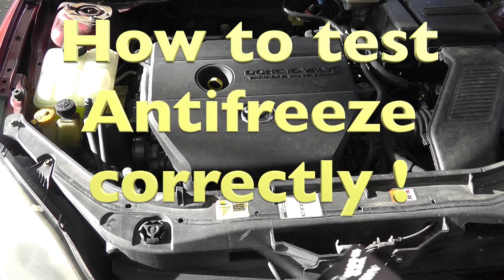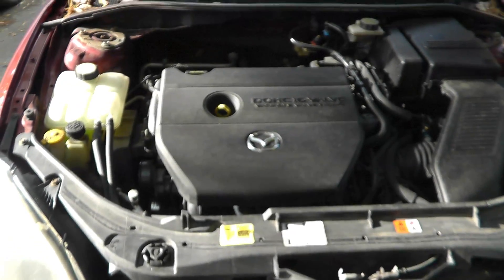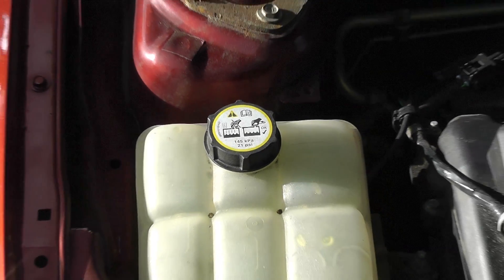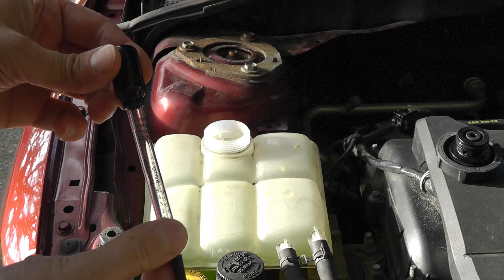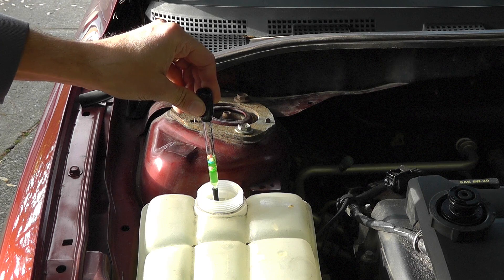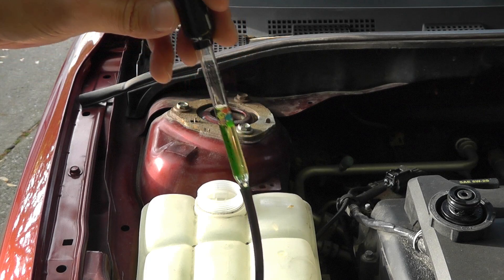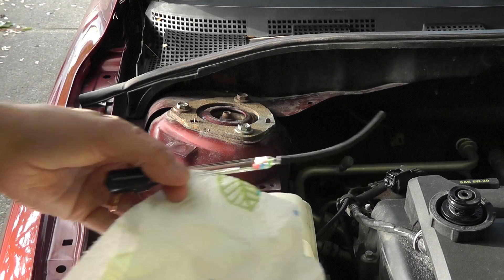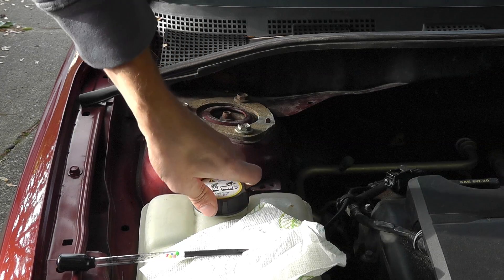How to test antifreeze strength CORRECTLY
Make sure to check your antifreeze strength before the winter.
In case it is not strong enough, it is possible that your engine may get damaged because of the coolant freezing and then cracking the engine.
The test is really easy and quick. The tester is very cheap also.